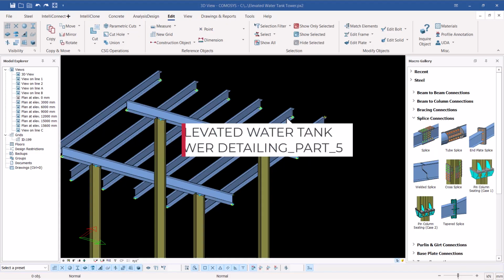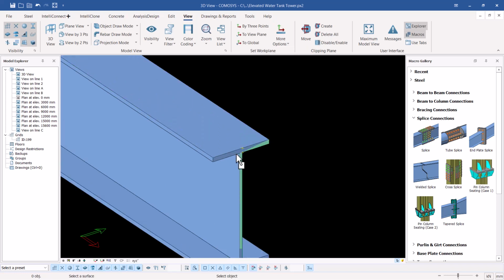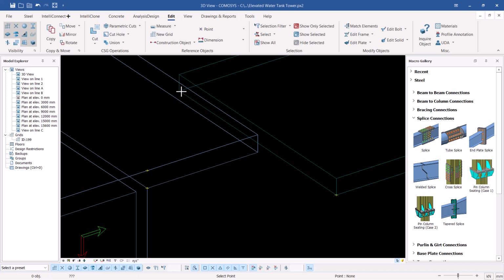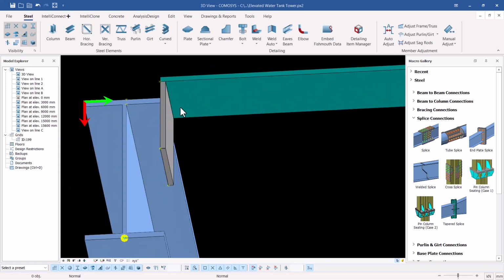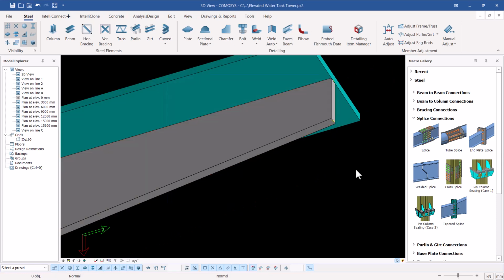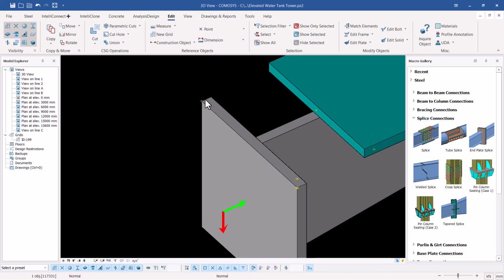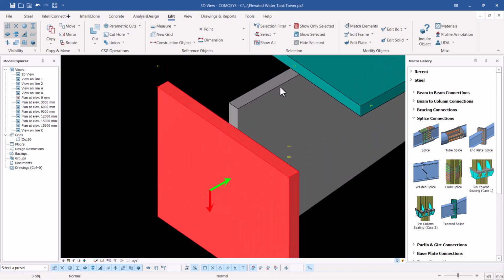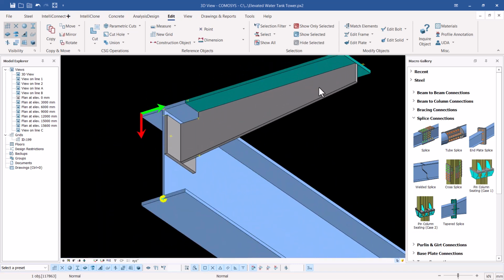Elevated Water Tank Tower Detailing _Part_5